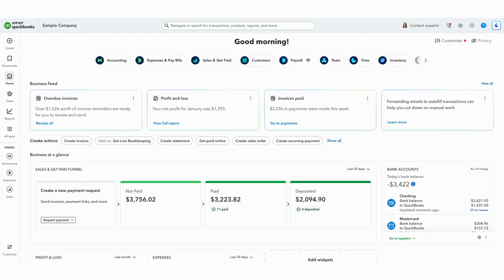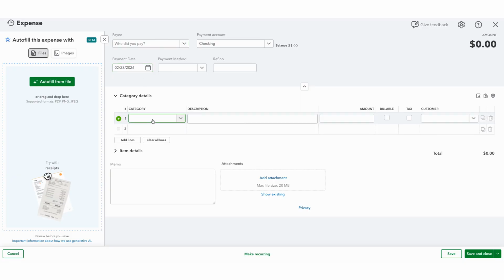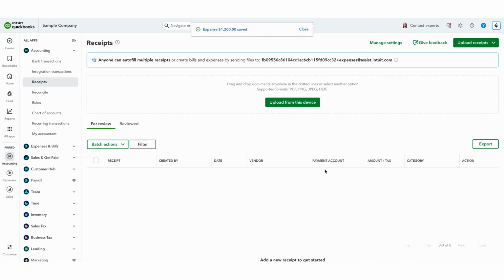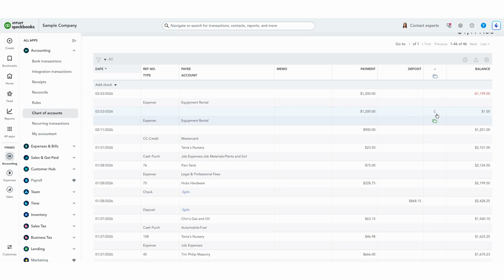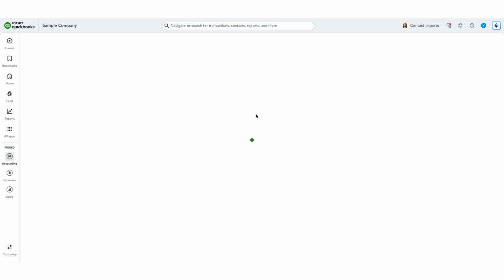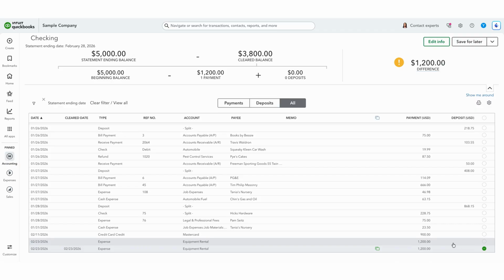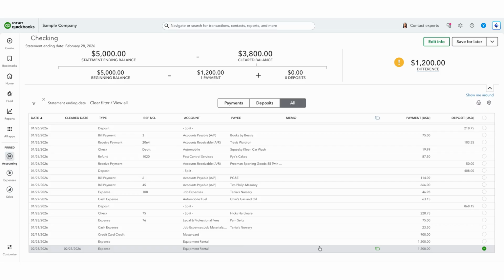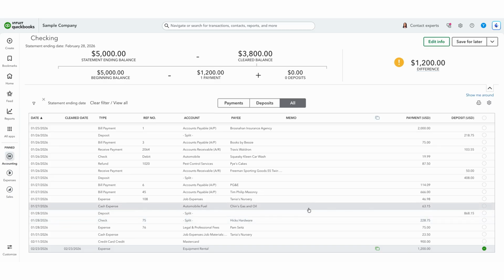QB Online_Fixing Duplicate Expense Transactions